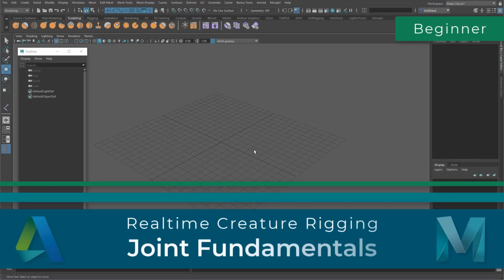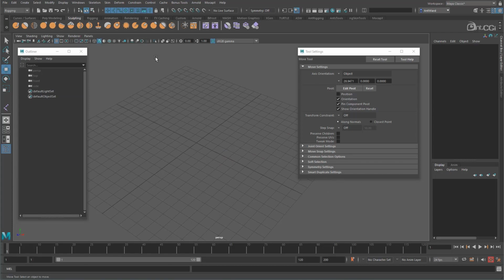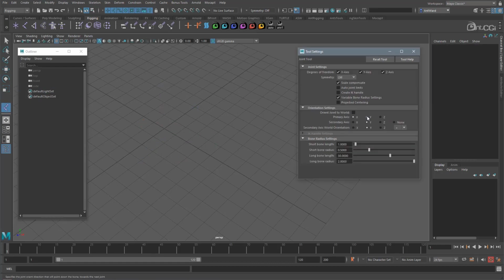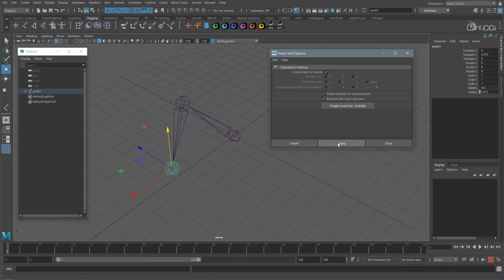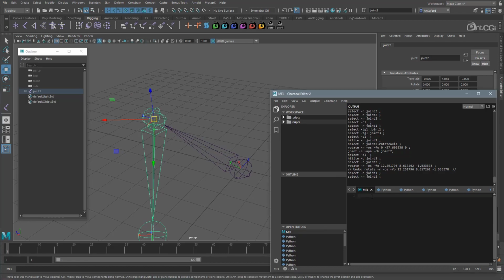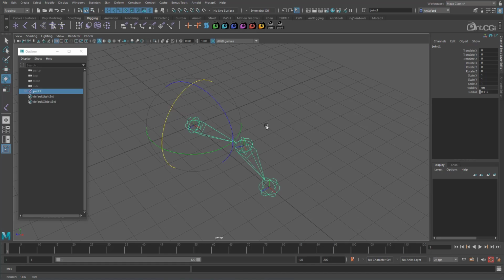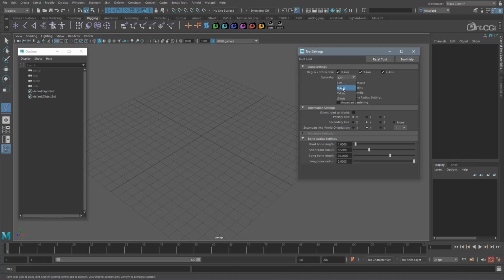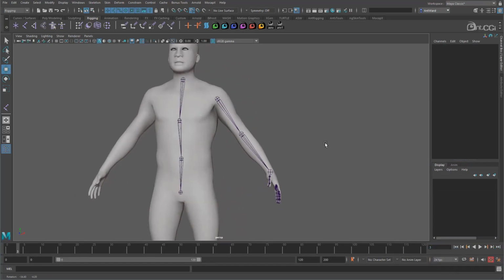RiggingInMaya | Part 02 | Joint Fundamentals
Hello and welcome in my rigging in Maya series.

It’s important to get a good understanding of how joints work in Maya and realise that there is a lot more to them than nodes which push the vertices around. So, before we start to build the skeleton which will drive our model, lets look at the fundamentals of Maya’s joints.

00:00 Introduction
00:36 Channel Support Options
01:42 Joint Creation
03:54 Joint Orientations
10:56 Local Rotational Axes
14:42 Rotation Orders
20:17 Joint Symmetry
22:11 Projected Centering
24:20 Join the antCGi Club